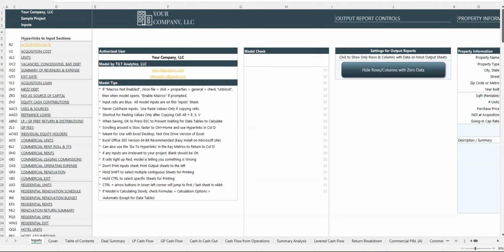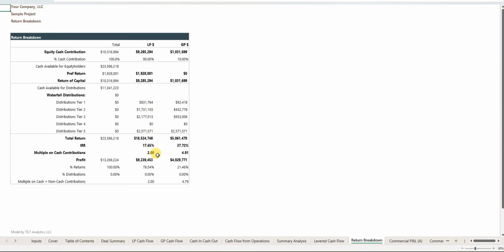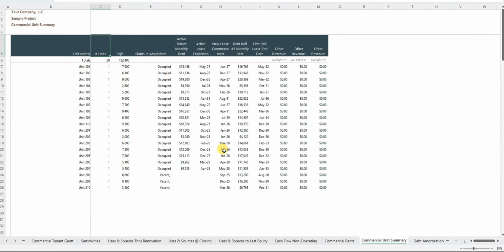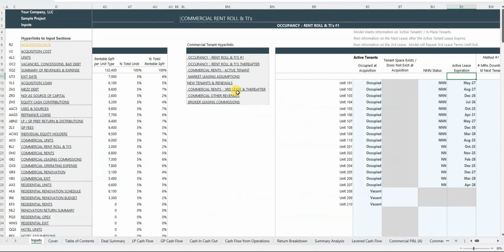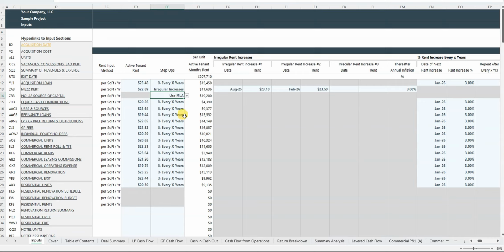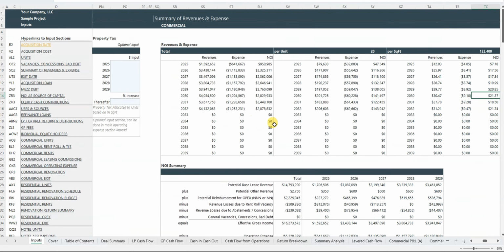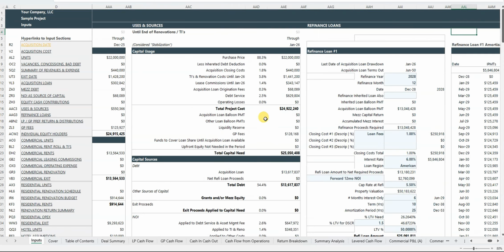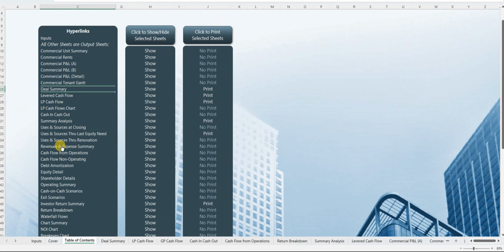TILT Real Estate Acquisition Commercial Walkthrough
An in depth walkthrough of the Commercial Acquisition model. This example is a single Commercial, but the model can be any combination of Residential and/or Commercial and/or Hotel.